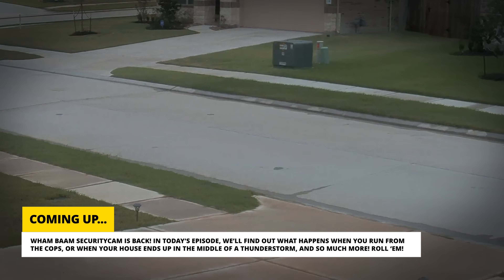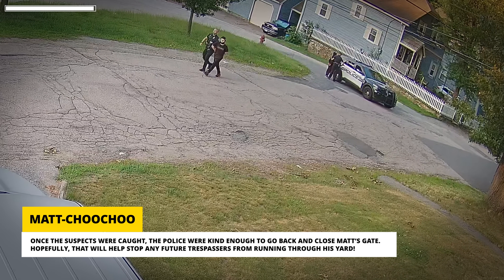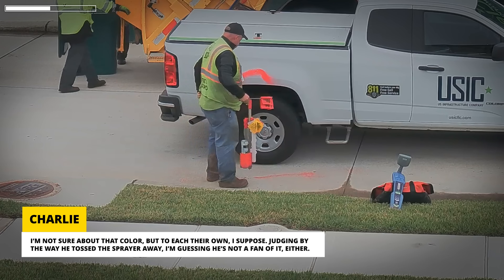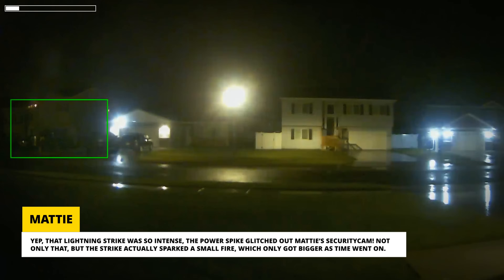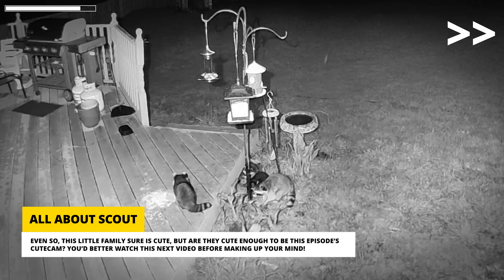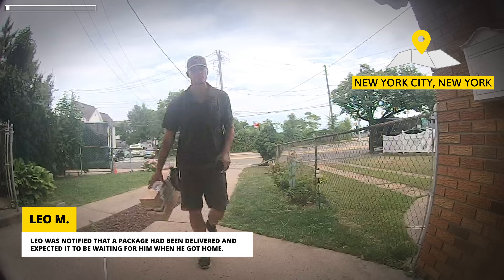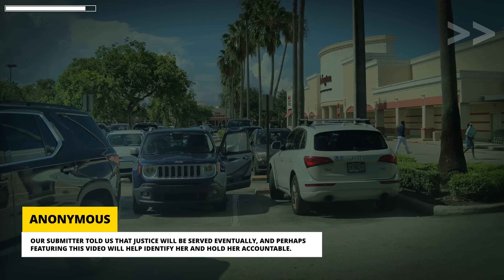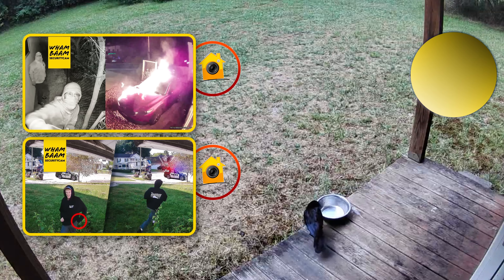POLICE CHASED CRIMINALS IN MY BACKYARD | Securitycam Stories #41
Enjoy 12 incredible CCTV, doorbell camera and Security camera clips in this week's episode of Wham Baam Securitycam - the ultimate securitycam show!

Securitycam Stories is a series of homeowners' real experiences told through security cam videos. All incidents are recorded from security cameras and submitted to this channel by other enthusiasts. I contact each person who sends me their videos to talk with them, learn more about their story, and follow up on what happened after what we see on their video. Voice-over and captions are added to describe what happened and why. I believe that this additional information regarding the incident gives the videos a newsworthy value.

From the footage and additional information, a viewer can learn the consequences of bad acts and can educate his/herself with better safety. This process also gives the videos a tremendous educational value. I want to add my own unique and creative value in a transformative way to ensure you enjoy and learn from the videos being presented.